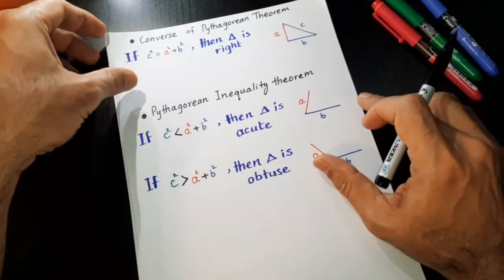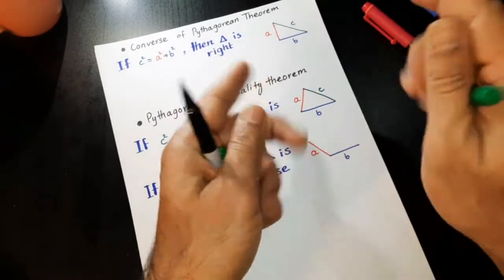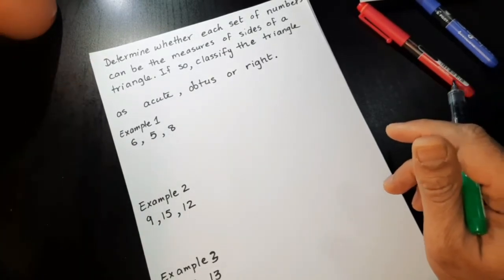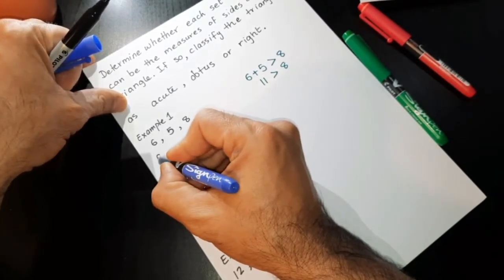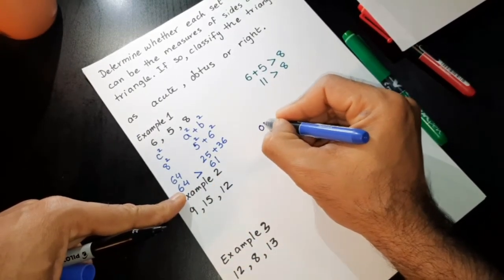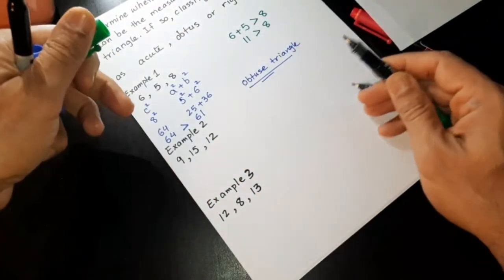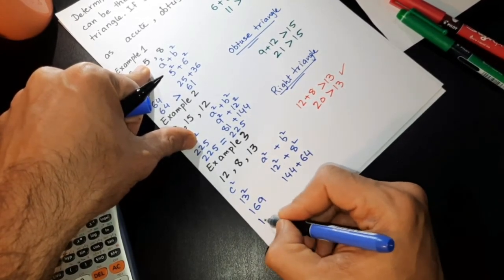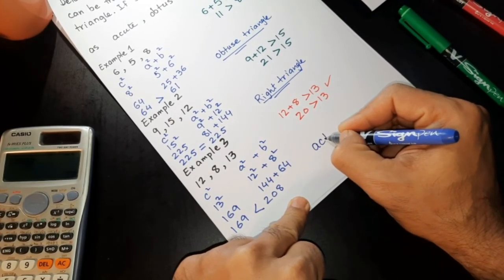8.2 Converse Pythagorean theorem ( Geometry)